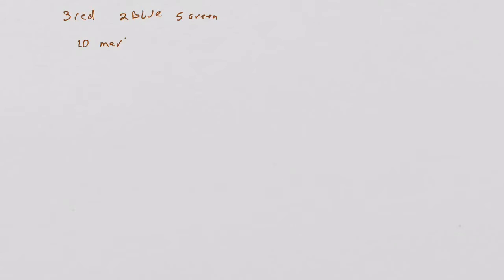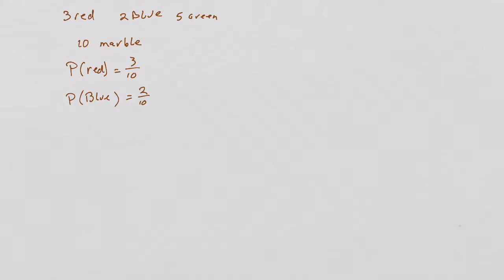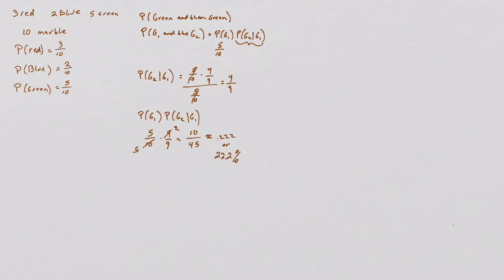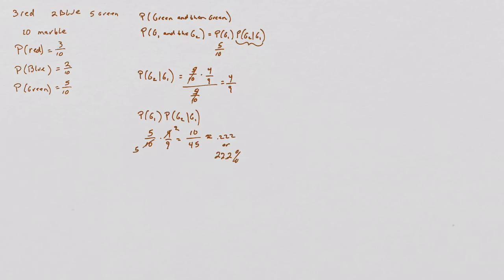The Gum Ball Problem